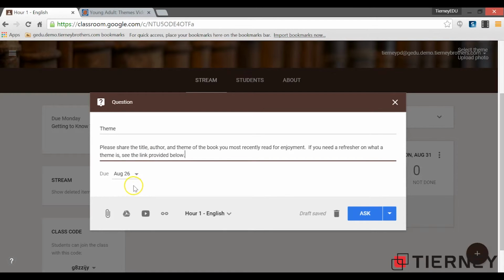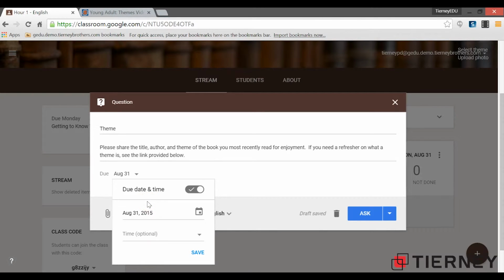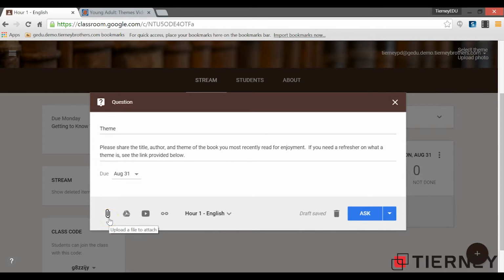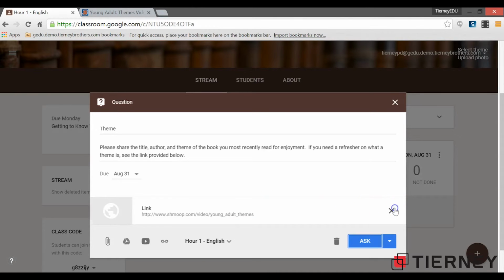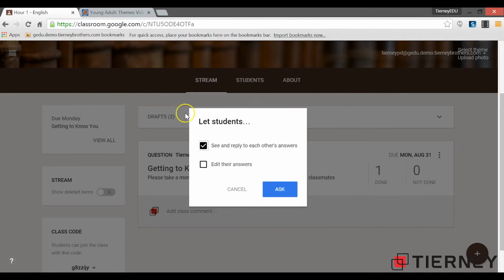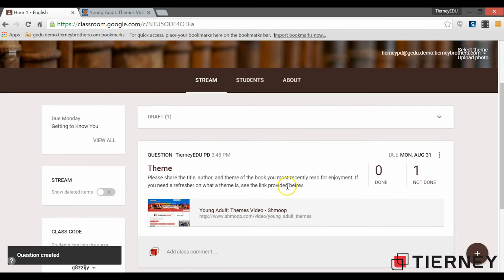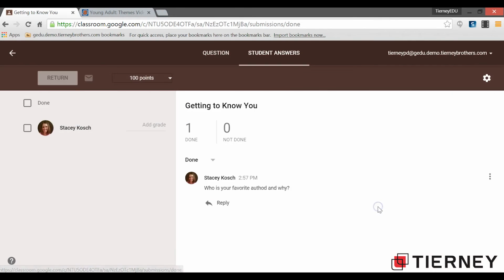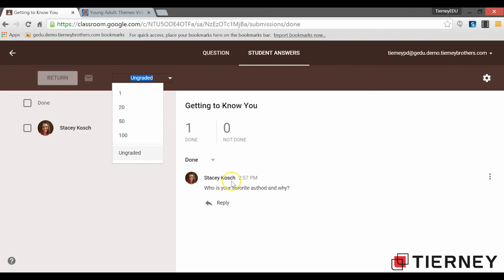How to Add a Question in Google Classroom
Stacey Kosch, Tierney's Instructional Technology Implementation Specialist, walks you through how to add a question to your Google Classroom from start to finish in this step-by-step video. Adding a question can drive discussion, check for learning, and more.